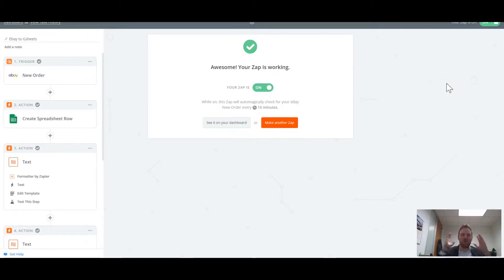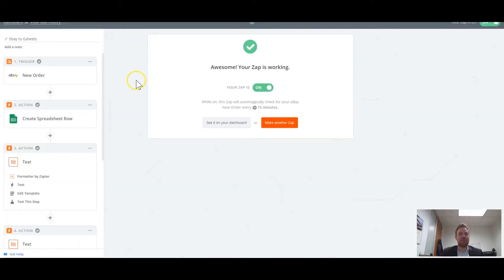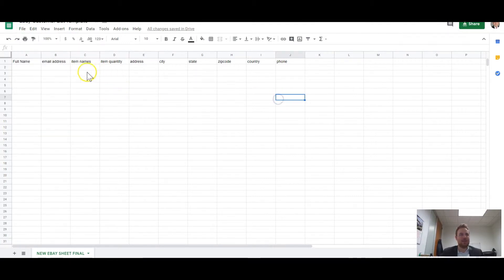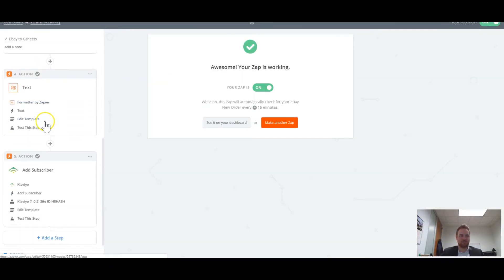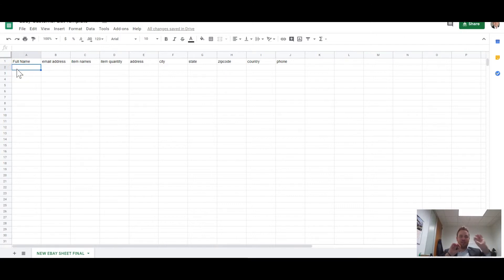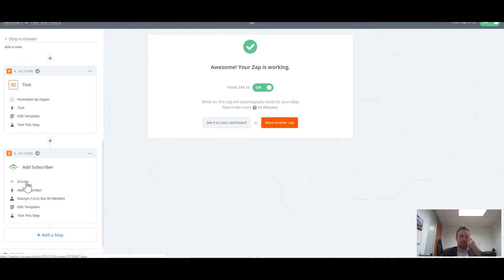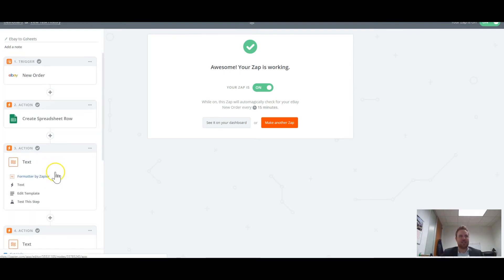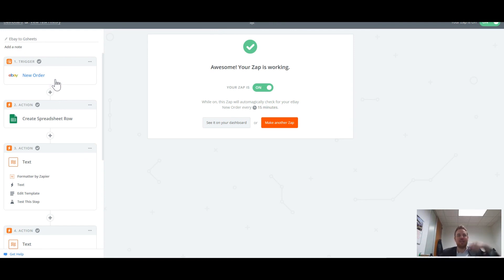How to Export eBay Customer Data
Download Your Free eBay Customer Data Google Sheet -